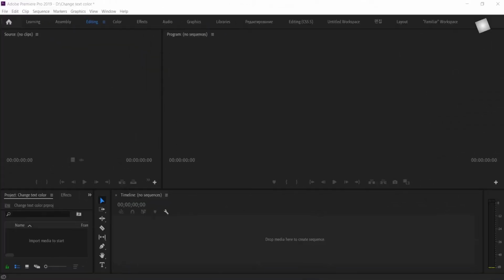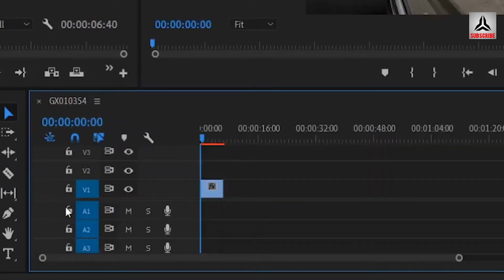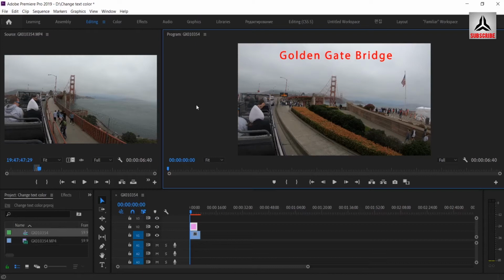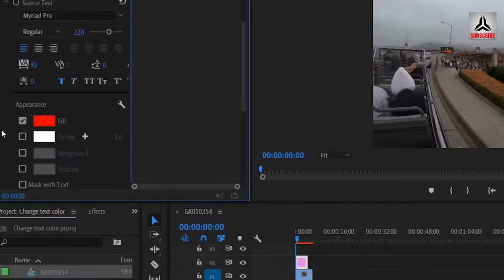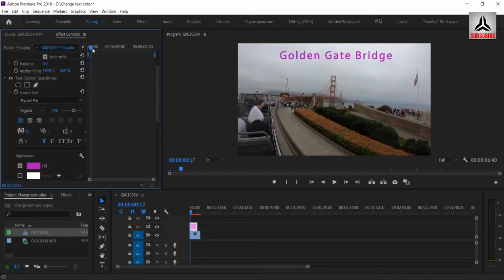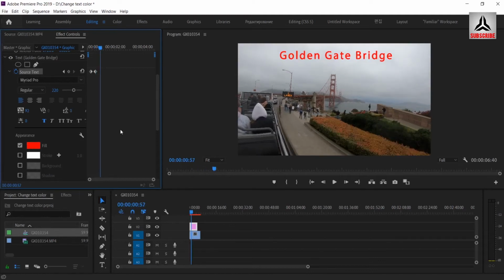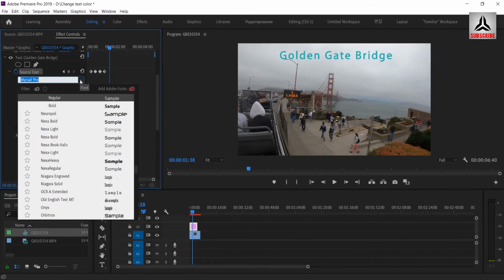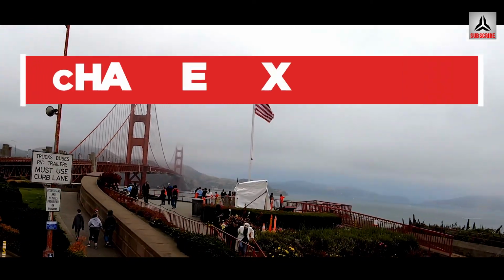How to quickly change the TEXT COLOR in Premiere Pro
In this tutorial, you will learn how to change the text color in Premiere Pro cc. Premiere Pro color correction effect in text can be a good effect to be used in different video editing services. You will also learn how to change the color of the text in Premiere Pro during the video using the source text feature. This is a useful technique to create a nice change in the color and font of the text in your videos.

✅ Free, post-production tutorials for video editors, film-makers and developers on how to use Premiere Pro and After Effects (tips and tricks).

My Film-making and Photography Gear

Camera: Canon EOS 5D Mark IV
Camera: GoPro Hero 7 Black
Underwater filters: Flip 7 Kit with DIVE
Drone: Phantom 4 Professional, Matrice 210
Memory cards: SanDisk Extreme 128 GB and 512 GB
Memory card case box: Kupton Water-resistant, shockproof case box

Music & Sound effects licensed through: Soundstripe and Motion Elements